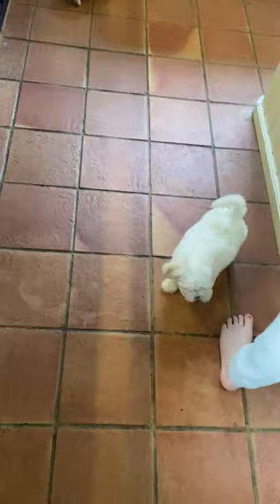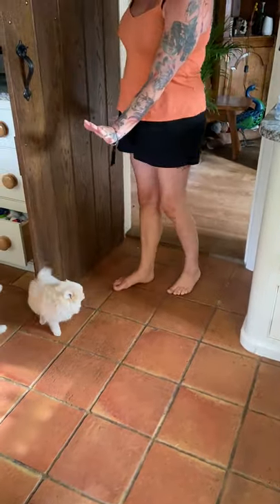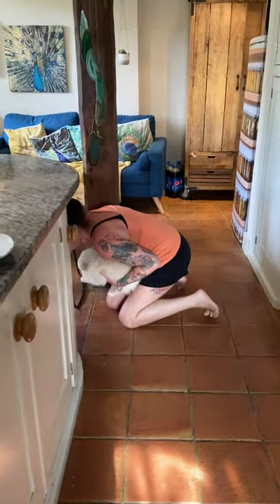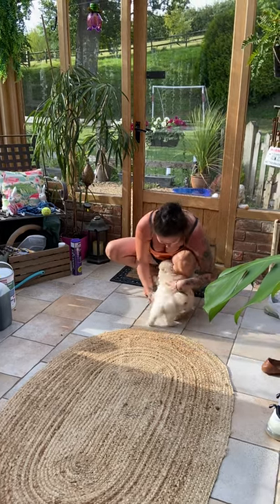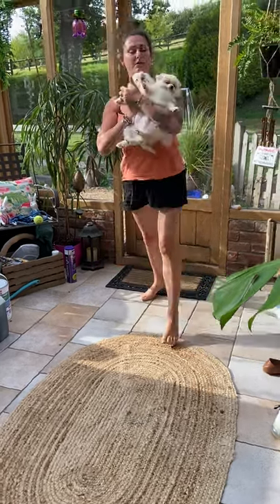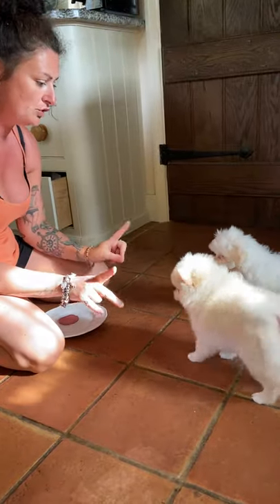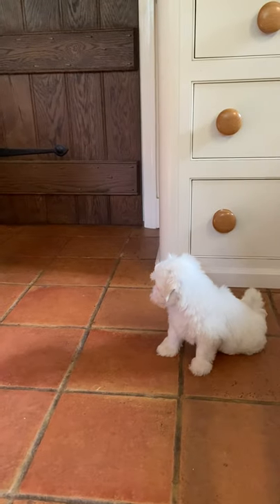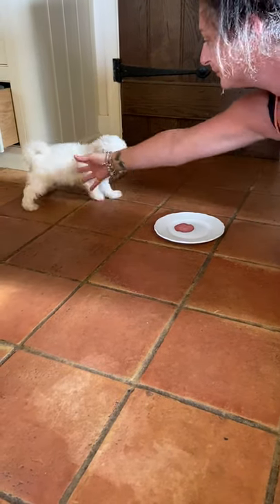26 July 2020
Basic training video for the important bits